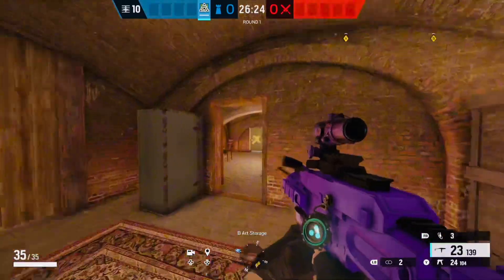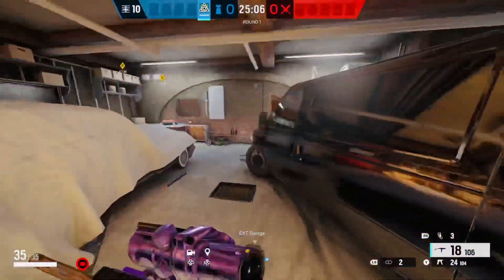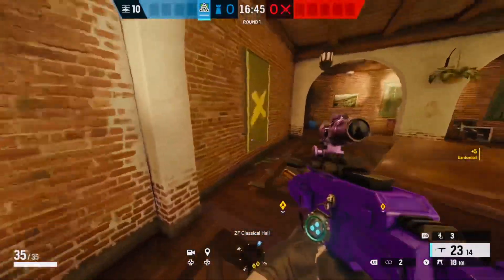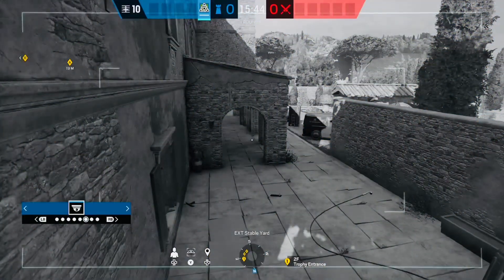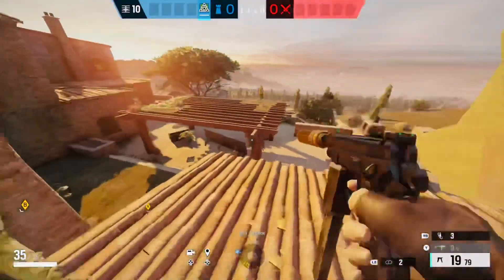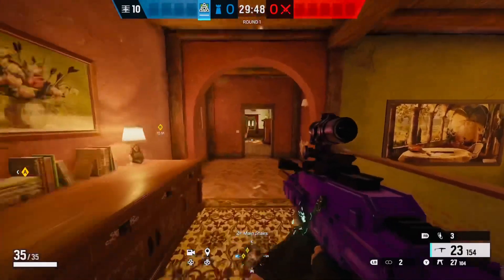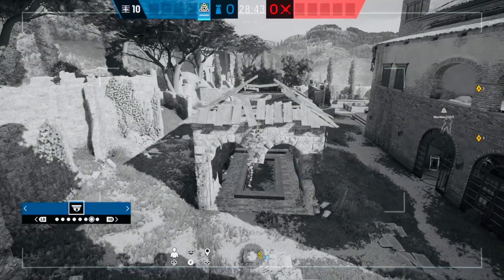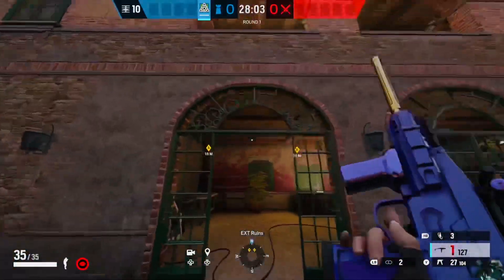BEST VILLA SPAWNPEEKS/RUNOUTS! Rainbow Six Siege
hello everyone in this video i go over several spawnpeeks and runouts in the map villa! please let me know in the comments below how these tips helped you all make sure to drop a like and subscribe if you enjoyed the video have a great day!